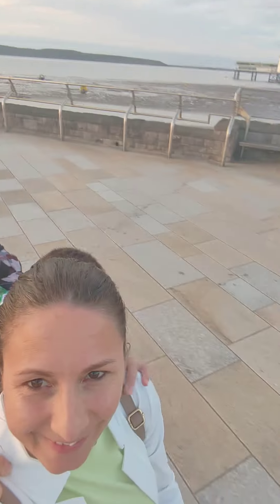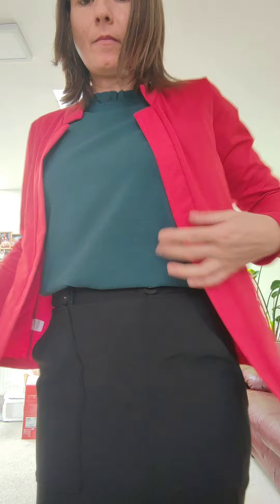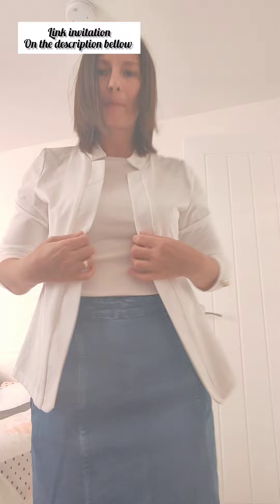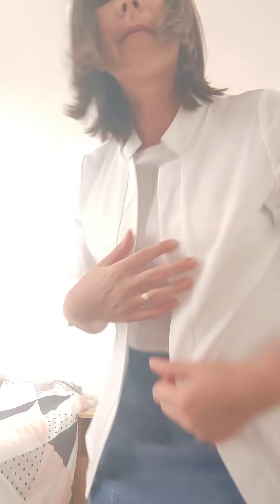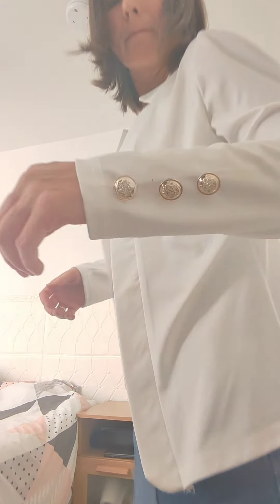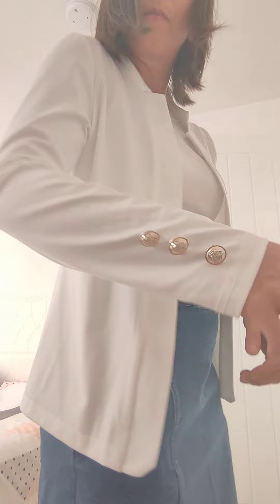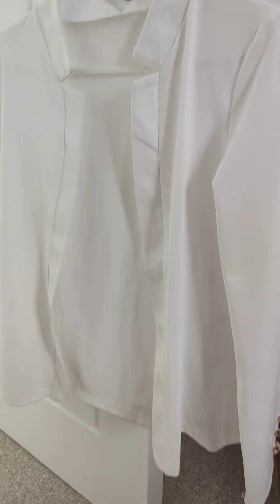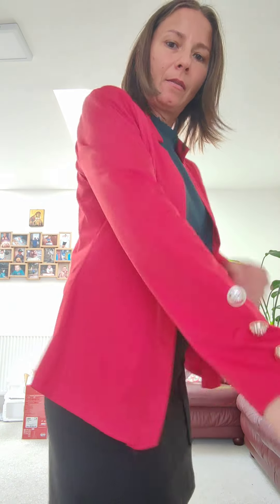Top Budget Blazer Pick-Solid Open Front Blazer Worth It? Review & Try-On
Top Budget Blazer Pick - Is it worth the Hype? Solid Open Front Blazer Review & Try-On

Are you tired of searching for that perfect blazer that's both stylish and versatile?
Well, look no further! I recently discovered this amazing Solid Open Front Blazer, and I'm here to share my experience with you. Is it worth the hype?

I actually picked up two colours - red and white - and they're both fantastic.

The blazer has this sleek, tailored look that's perfect for the office or dressing up a casual outfit. The open front design is super versatile, and those buttons on the cuffs? They add just the right touch of elegance.

What I really appreciate is how well it fits. It's structured enough to look professional, but not so stiff that it feels uncomfortable.

I've worn it for full workdays and it still looks crisp by the end.
Let me tell you, I'm absolutely blown away!
The fabric quality is top-notch too. It doesn't wrinkle easily, which is a huge plus for me.

And let's talk about versatility - I've paired this with everything from dresses to jeans and it always looks on point.
Overall, I'd give this blazer a solid 9/10. It's become a staple in my wardrobe for both work and going out.
Drop a comment if you have any questions about the blazer.

Others usefull website for you!

Start saving and earning today.